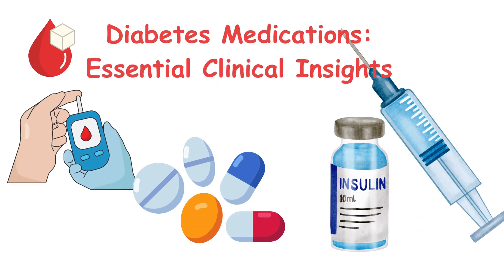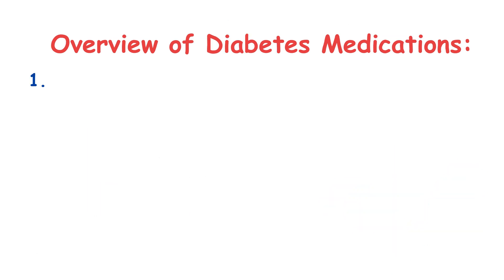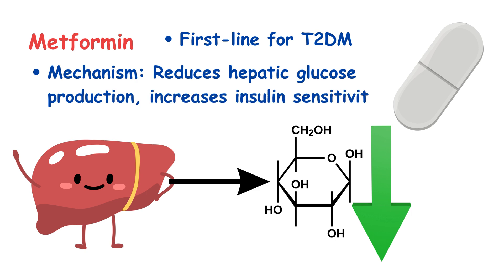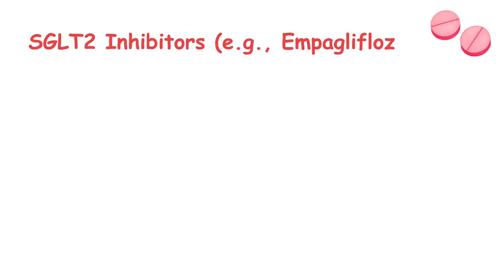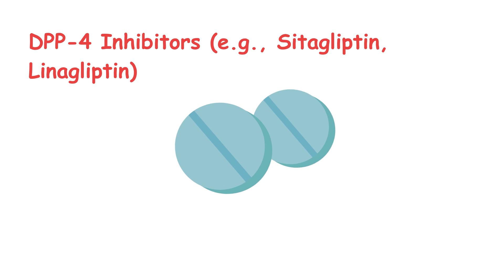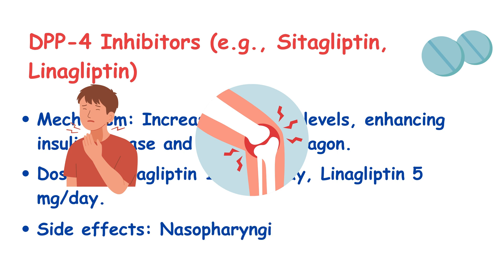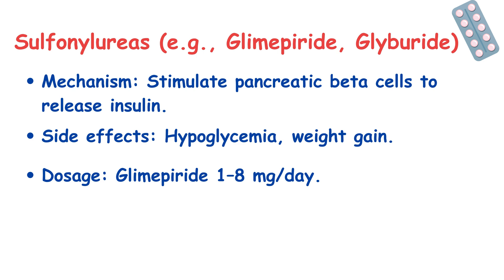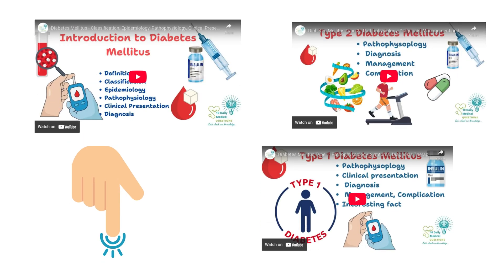Oral Diabetes Medications: Metformin, SGLT2, Inhibitors, DPP-4 Inhibitors, Sulfonylureas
Oral Diabetes Medications Explained | Metformin, SGLT2 Inhibitors, DPP-4 Inhibitors, Sulfonylureas

Welcome to 10 Daily Medical Questions! In this video, we break down the most important Oral Diabetes Medications — essential for managing Type 2 Diabetes Mellitus (T2DM) effectively.

🌟 Topics Covered:
✅ Metformin — First-line therapy for T2DM, mechanism of action (reduces hepatic glucose production), starting dose (500 mg once daily), titration, and common side effects (GI upset, lactic acidosis)
✅ SGLT2 Inhibitors (e.g., empagliflozin, dapagliflozin) — Action on renal glucose excretion, cardiovascular benefits, dose adjustment, and side effects (UTIs, risk of euglycemic DKA)
✅ DPP-4 Inhibitors (e.g., sitagliptin, linagliptin) — Inhibition of incretin degradation, effect on postprandial glucose, dosage guidelines, and side effects (nasopharyngitis, pancreatitis)
✅ Sulfonylureas (e.g., glimepiride, gliclazide) — Stimulating insulin secretion from pancreatic beta cells, dosage adjustment, and the risk of hypoglycemia and weight gain

💊 Treatment Strategies and Dosing Adjustments:
This video explains:

How to choose the right oral medication for Type 2 Diabetes based on patient profiles (age, BMI, cardiovascular status)
Starting doses and how to titrate medications for optimal glycemic control
When and how to combine therapies — adding SGLT2 inhibitors or GLP-1 receptor agonists to metformin if HbA1c goals are not met
Recognizing and managing side effects and contraindications
This video is part of our Diabetes Series — check out the full series:
1️⃣ Introduction to Diabetes Mellitus
2️⃣ Type 2 Diabetes Mellitus: Pathophysiology, Diagnosis, and Management
3️⃣ Type 1 Diabetes Mellitus: Pathophysiology, Diagnosis, and Therapy
4️⃣ Insulin Therapy: Types, Dosing, and Clinical Use
5️⃣ Case-Based 10 Clinical Questions on Diabetes Mellitus

All video links are provided above!

Ideal for medical students, doctors, and healthcare professionals
Covers drug mechanisms, dosages, and clinical applications
Focuses on combination therapy and escalation strategies for managing Type 2 Diabetes

✨ Support Us:
If you found this video helpful, please: